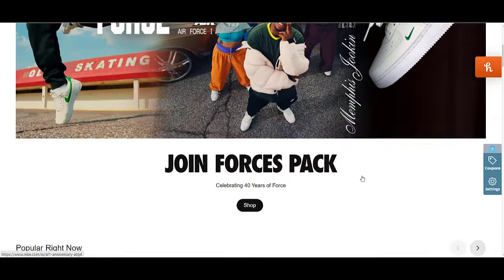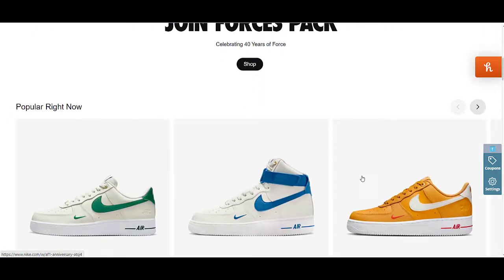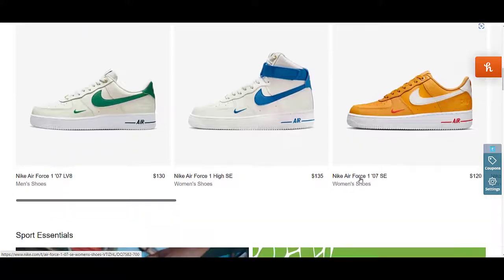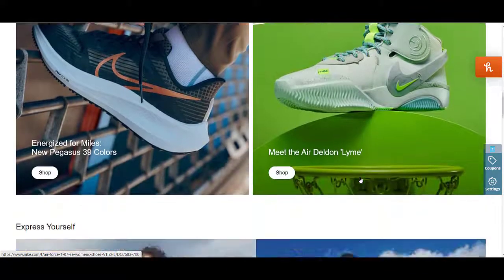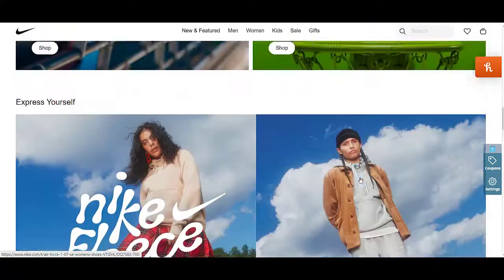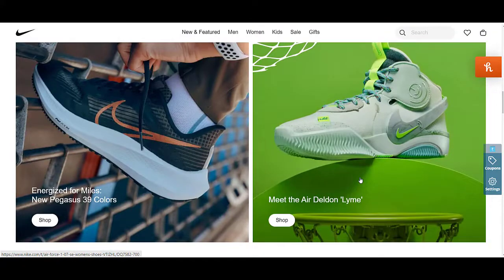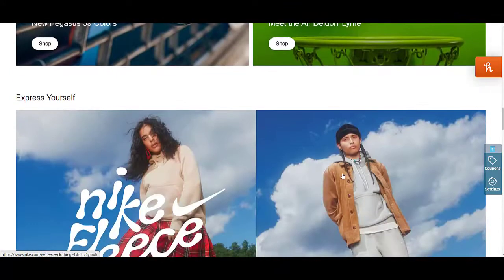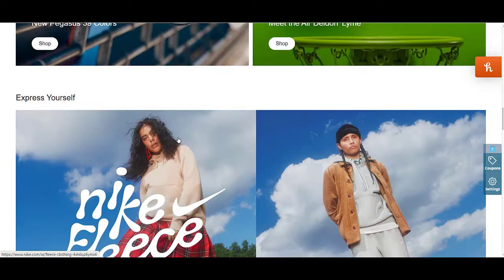Nike Coupon Code 2022 || Nike Promo Code 2022